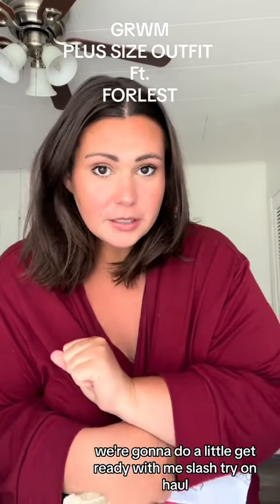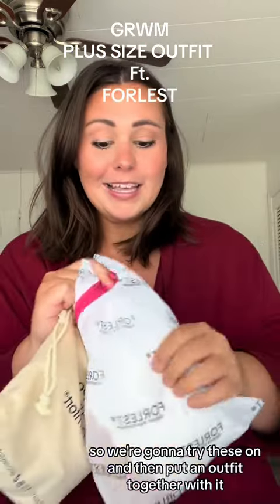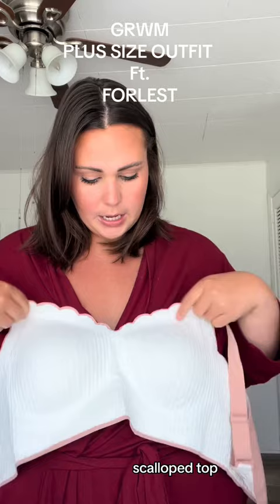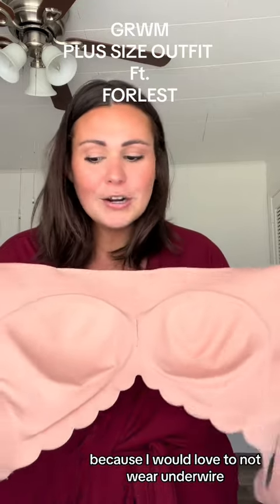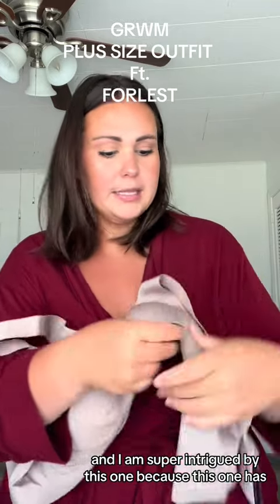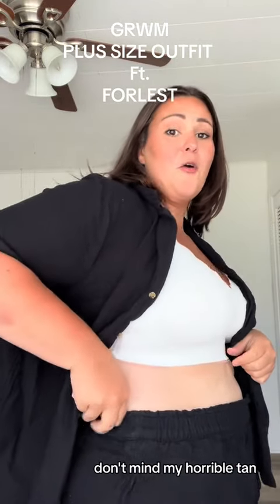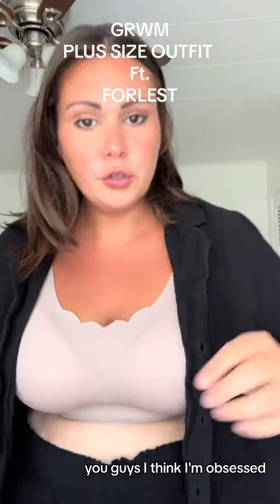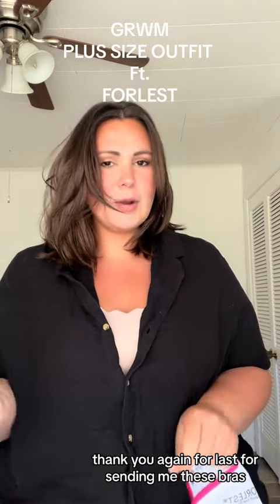Fuller-bust ladies, Sharon bra & Harper 2.0 are perfect for us🥰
Ladies with a fuller bust, your search is over! Sharon bra and Harper 2.0 are perfect for us. They offer unbeatable comfort and support. #

Don't miss out our amazing deals!